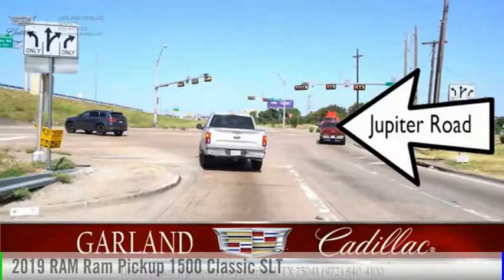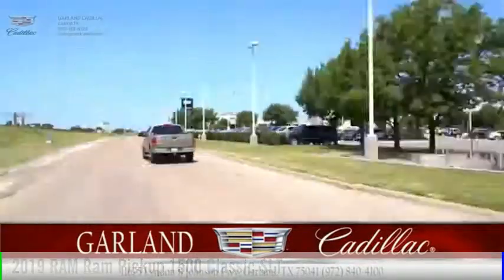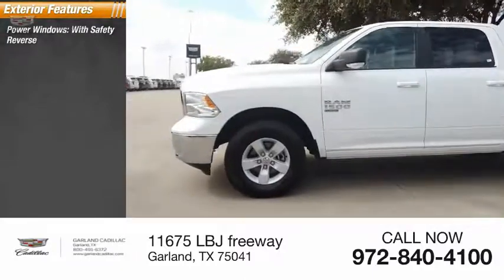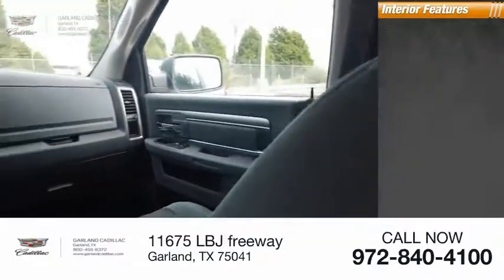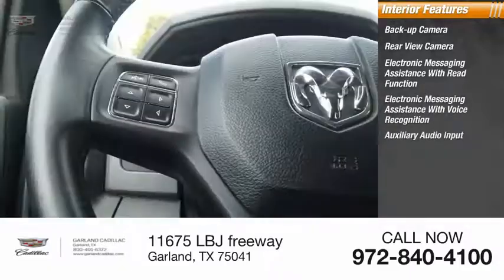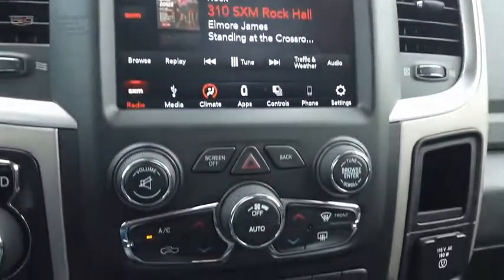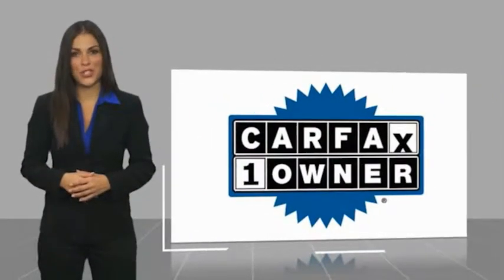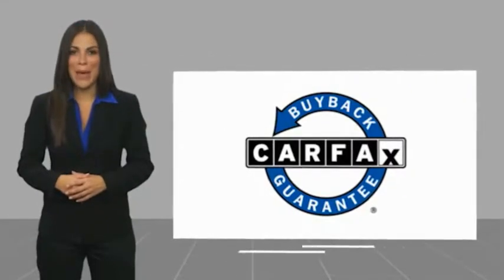2019 RAM Ram Pickup 1500 Classic 2019 RAM Ram Pickup 1500 Classic XKS595768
2019 RAM Ram Pickup 1500 Classic SLT

Garland Cadillac
11675 LBJ freeway